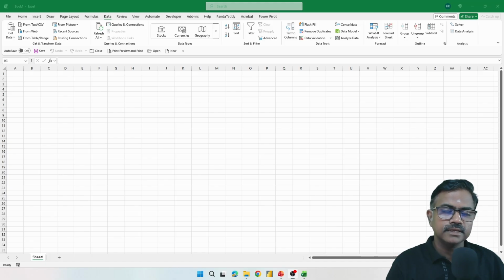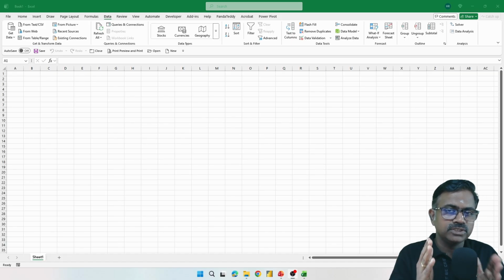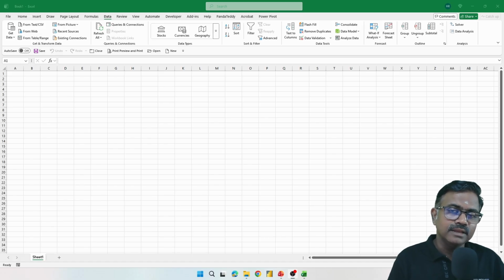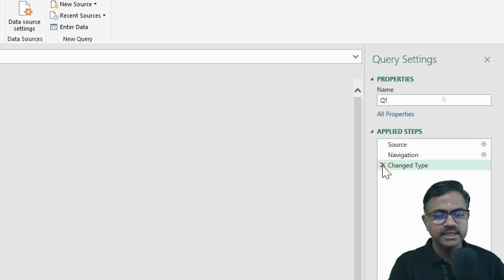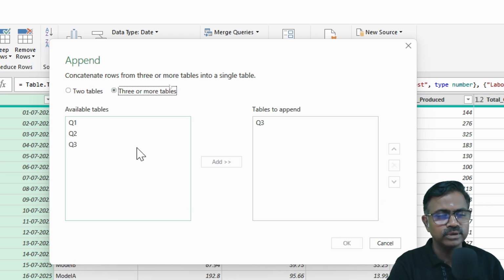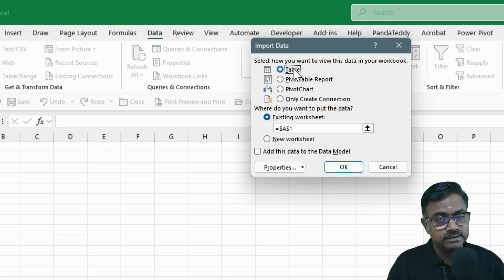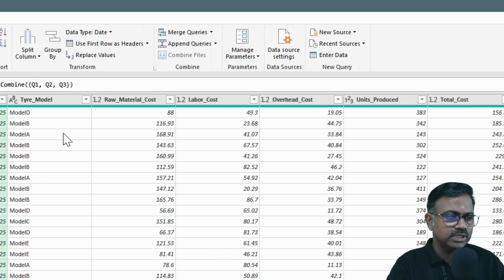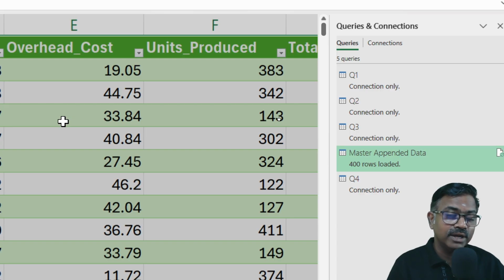English Version – Mastering Power Query: The Ultimate Guide | Video #20 | Appending Queries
Unlock powerful data transformation in Excel and Power BI with this step-by-step tutorial on appending queries in Power Query Editor! Learn how to efficiently combine multiple tables or datasets—such as monthly sales reports or regional files—into a single, unified dataset, perfect for seamless analysis and reporting.
In this video, discover the essentials of Power Query's Append transformation, which lets you stack data from sources that share the same column layout. Whether working with multiple Excel sheets or importing CSV files, you'll master the techniques to maintain data integrity and avoid common mistakes like mismatched column names or null values. Transform your workflow with one-click refresh features so updates are automatically applied every time your source data changes.